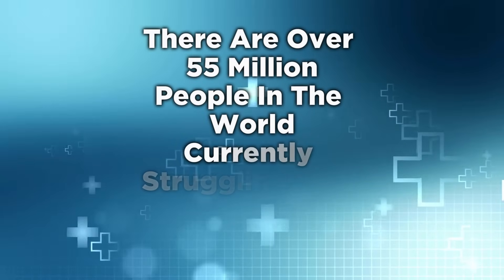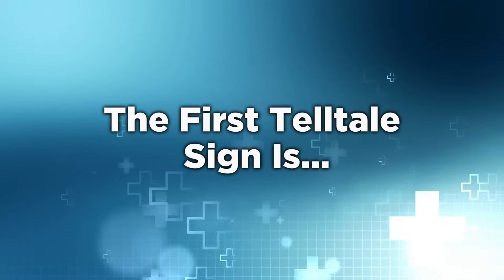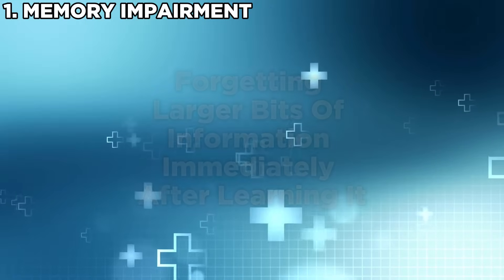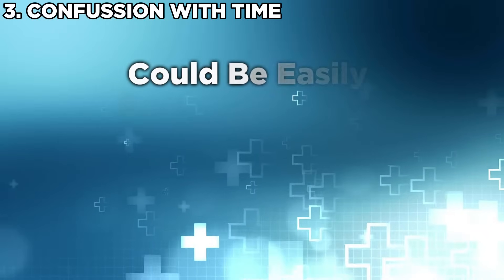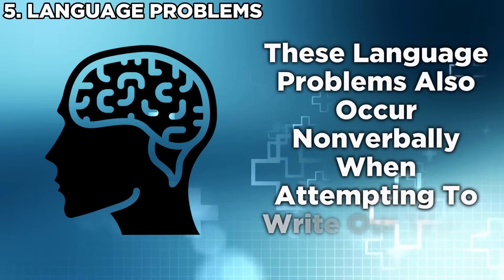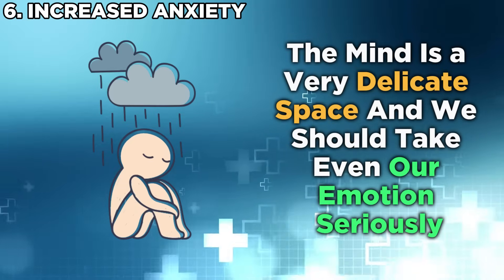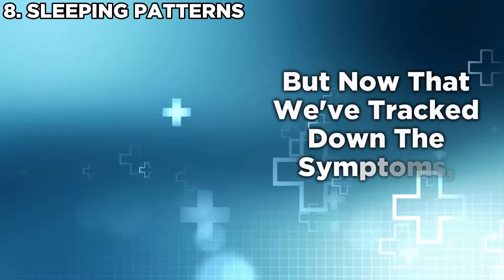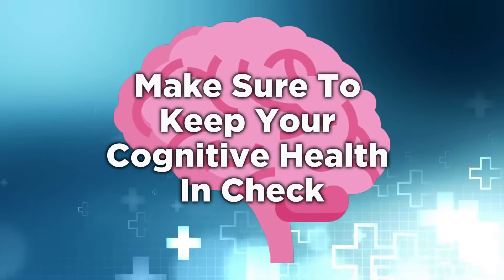A Silent Threat: 8 Signs That Could Indicate Alzheimer's Disease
alzheimer's disease pathophysiology,symptoms,patient,documentary.

There are over 55 million people in the world currently struggling with Alzheimer’s disease, and you may soon be one of them. Alzheimer is the type of disease that creeps up on everyone, but seeing the signs might save you from it. In this video we’ll be going over 8 signs that could indicate Alzheimer's disease. Stick round until the end of the video to find out the ways you can avoid it.

Eternal Health Hub is the place for all wellness tips, healthy aging, self care rituals and everything in between.

On Eternal Health Hub we will go through biohacking, slow living, and health and wellness tips.

If you love everything about sticking to a healthy lifestyle, aging well, health tips, wellness hacks, health and wellness and health and longevity then this is the channel for you.

Inspired by Healthy Ever After, Health Haven, Health & Longevity, Wellness For Life, Healthy Long Life, One Healthing, Prosper Over 50, Healthy Over 50.

Inspired by The BIGGEST reason people get Alzheimer's Disease (DEMENTIA)

Inspired by How Alzheimer’s Disease Affects Your Brain Cells

Inspired by Alzheimer's Disease: The EARLY WARNING SIGNS & How To Reverse It | Richard Johnson & Dale Bredesen

Also check out: video title ➡️ (Link to one of your videos)